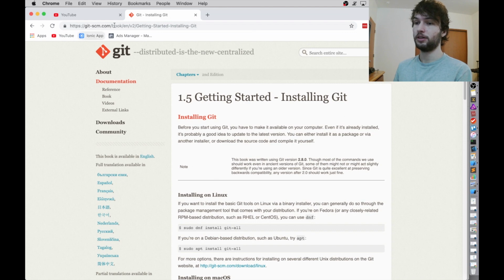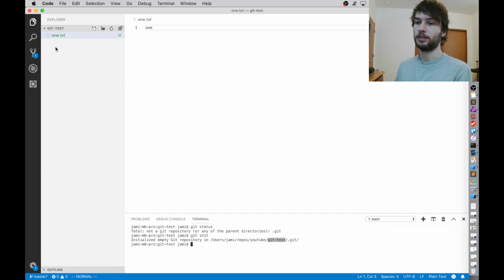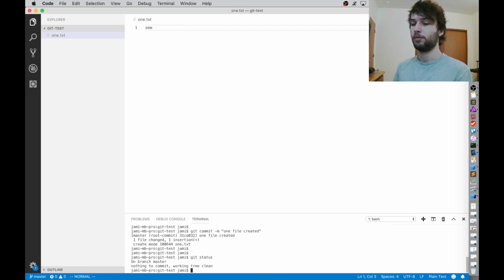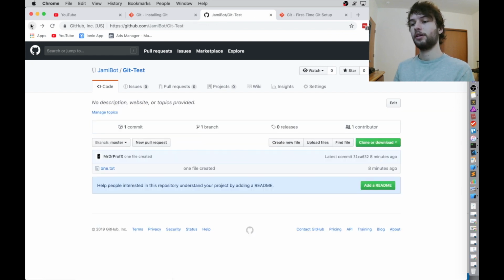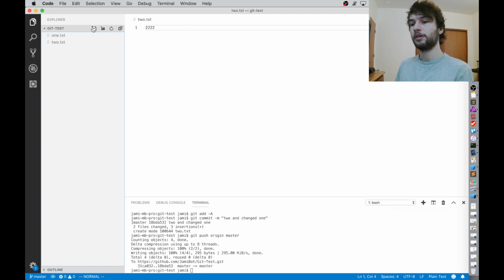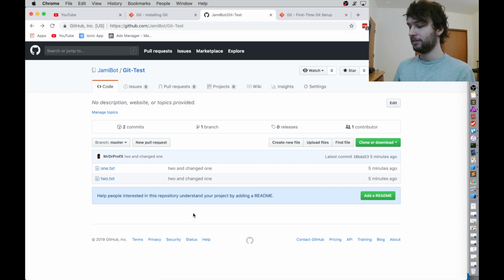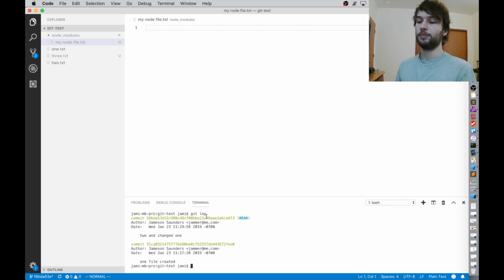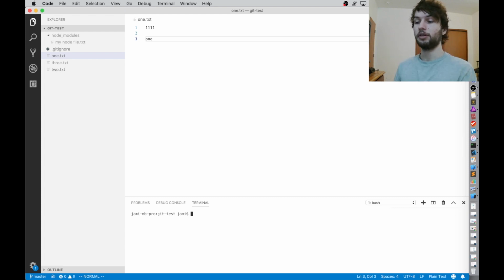Git Tutorial For Beginners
How to set up and use git. Basic tutorial for beginners. Best practices. Watch the whole video, it's really important if you want to be a pro coder. Learn the basics of git source control.